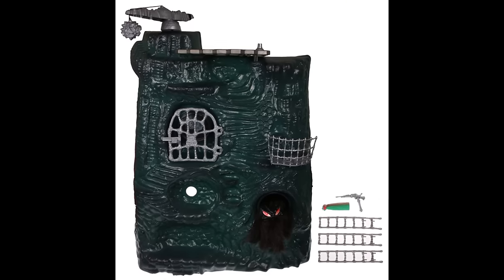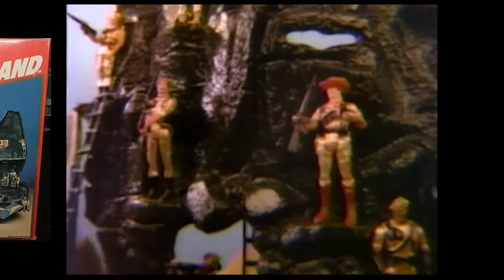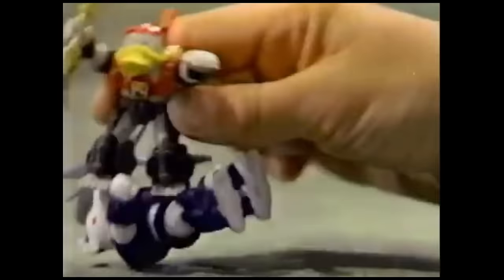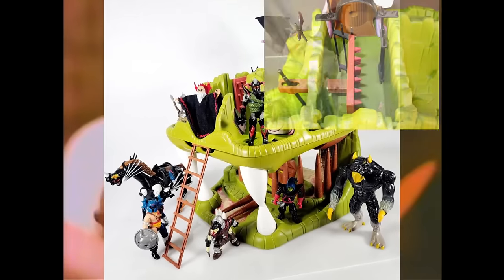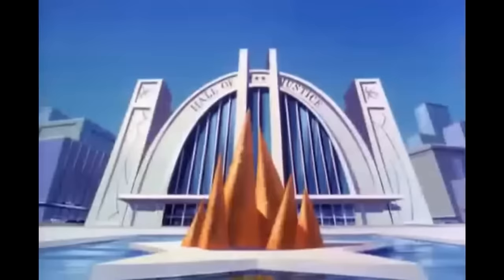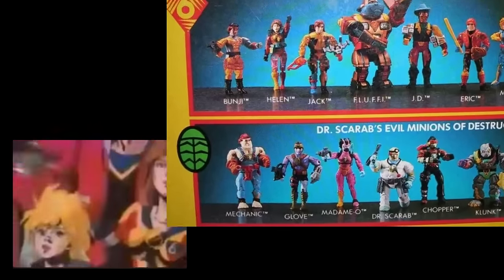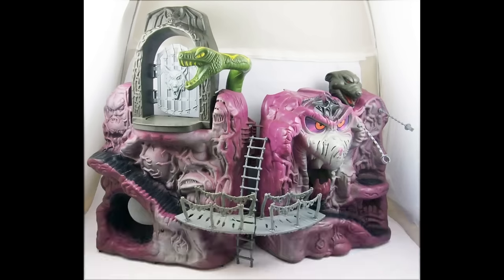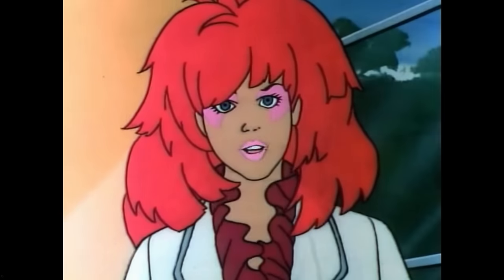20, 2nd Rate & Tier 2 1980s Toy Playsets | Tier 2 Toyline Action Figures & Dolls Playsets of the 80s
Tier 2 & 2nd Rate Playsets of the 1980s. Recall Tier 2 Toylines and Action Figures & Dolls Playsets of the 80s. 2nd Rate Toy Playsets that you may not remember or have forgotten from the 1980s. MOTU, Bionic 6, Jem, Manglors, Eagle Force, Supernaturals, Battle Beasts, Wheeled Warriors, Golden Girl, Go Bots, Captain Power, and MORE 80s Toys.